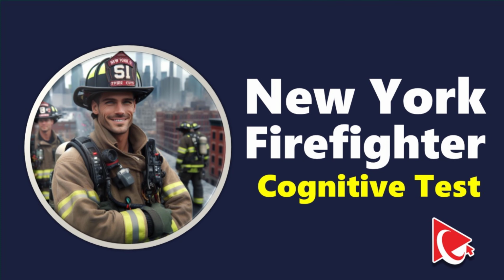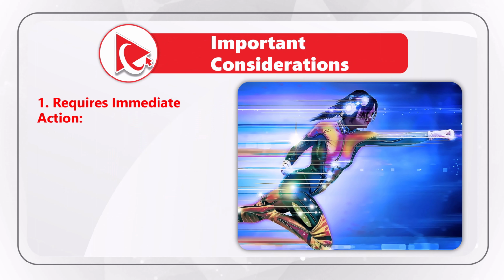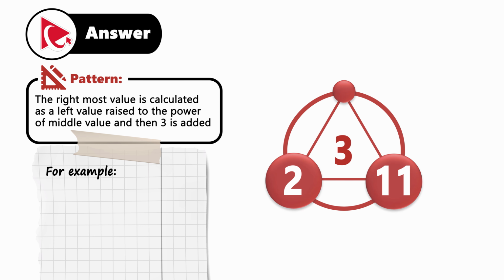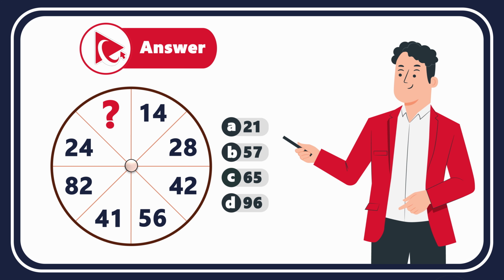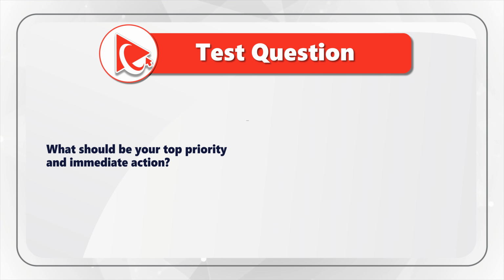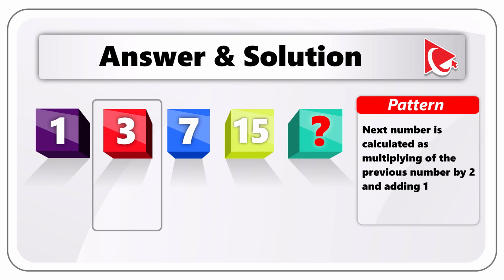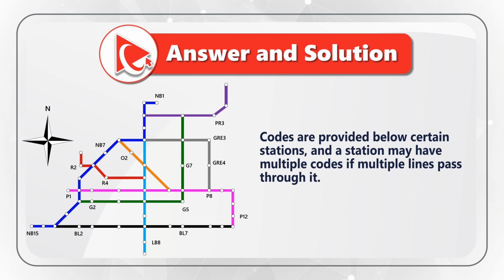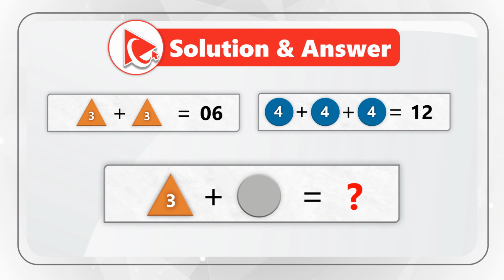How to Pass New York Firefighter Cognitive Exam: Questions with Answers & Explained Solutions!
The Fire Department of New York (FDNY) is one of the oldest and largest fire departments in the world, with a rich history dating back to 1865. It played a significant role in responding to major incidents, including the 9/11 attacks.

The FDNY is one of the busiest fire departments globally, responding to a vast number of emergencies annually. The high call volume showcases the department's readiness and efficiency in handling diverse incidents.

The FDNY has specialized units, including the renowned Rescue Company and Hazardous Materials (Hazmat) Operations. These units are equipped to handle complex and challenging rescue scenarios, adding a layer of specialization to the firefighter role.

New York City firefighters are dual-trained as Emergency Medical Technicians (EMTs) or paramedics. This integration of firefighting and Emergency Medical Services (EMS) roles highlights the multifaceted nature of the job.

New York City's unique urban landscape, with its towering skyscrapers and diverse neighborhoods, presents distinct challenges for firefighters. Specialized training is provided for high-rise firefighting and urban search and rescue operations.